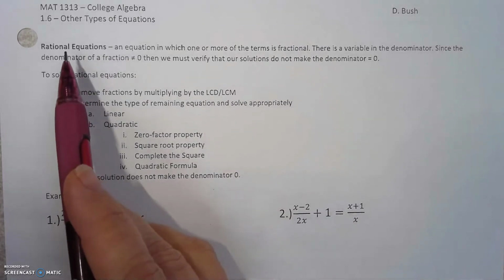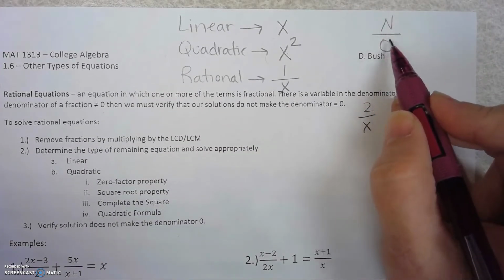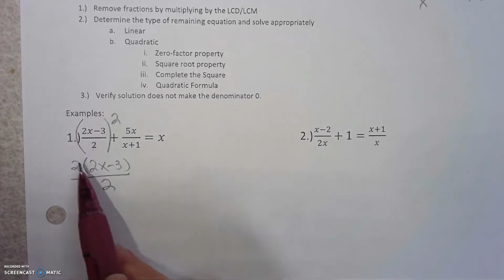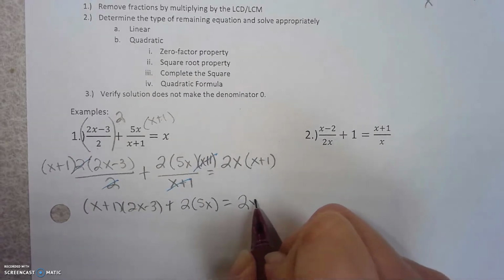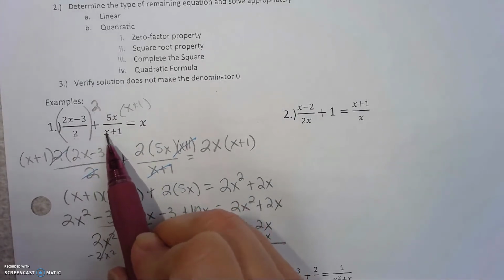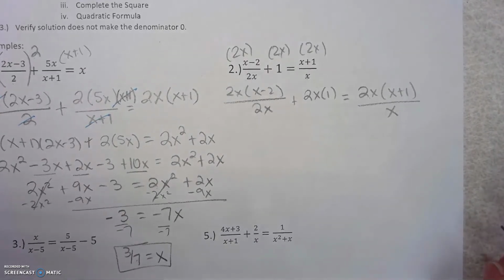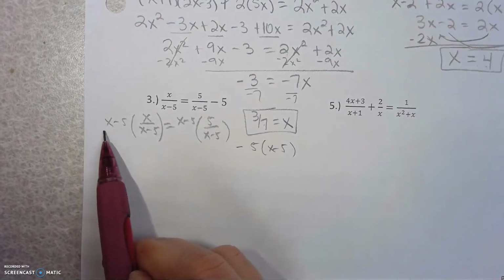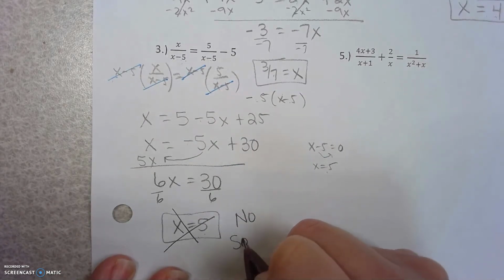1.6 - Rational to Linear